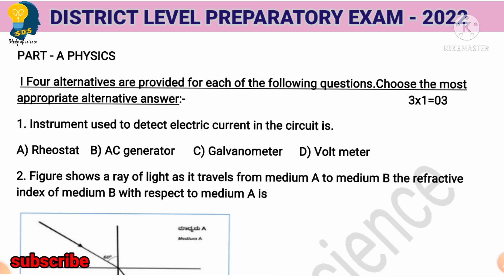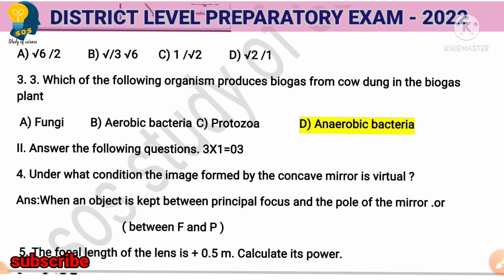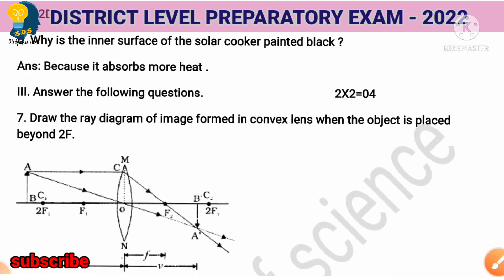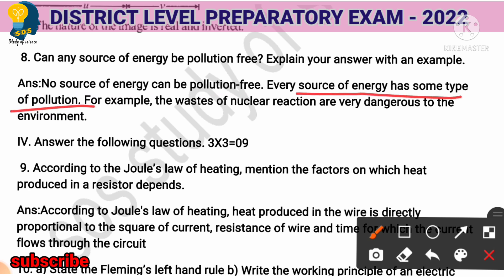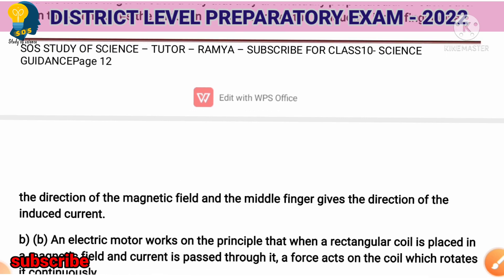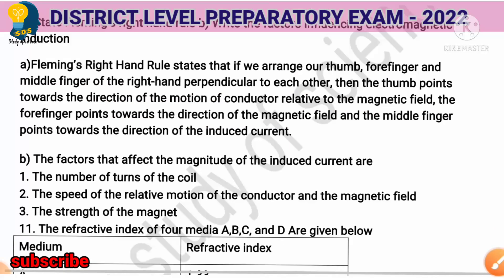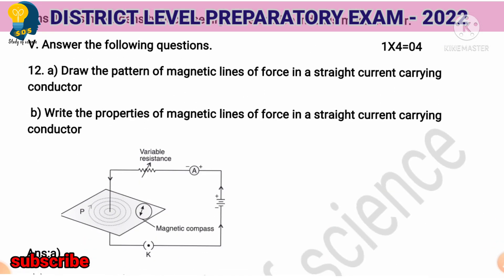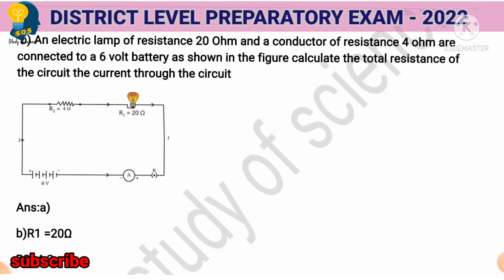DISTRICT LEVEL PREPARATORY EXAM -2022- PHYSICS